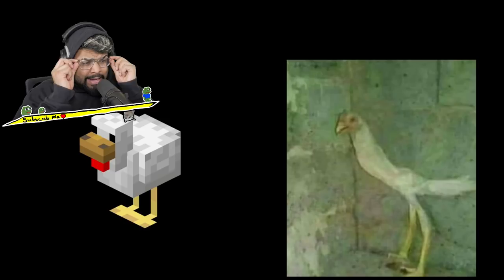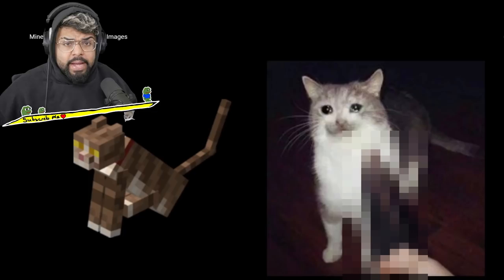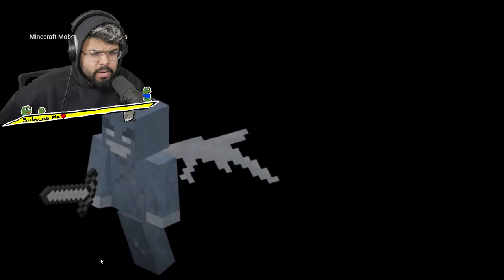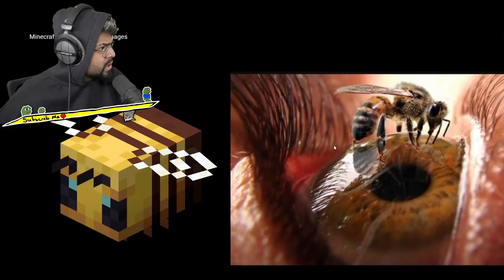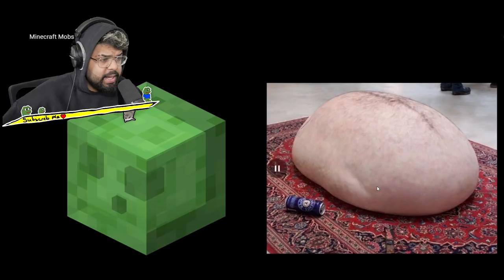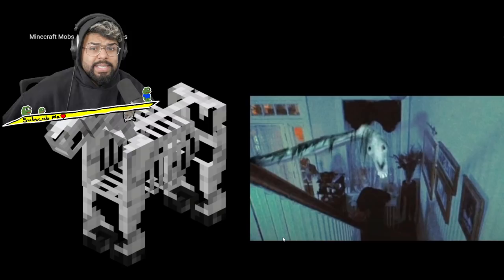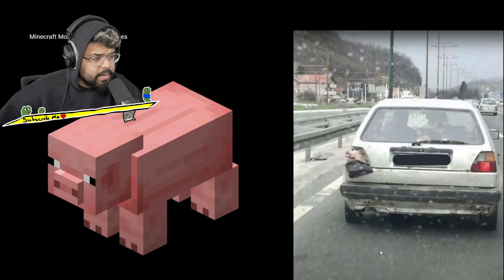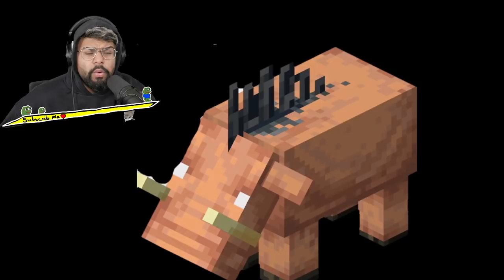CURSED REAL LIFE MINECRAFT MOBS..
Today we will be looking at the most cursed real life Minecraft mobs! DO NOT WATCH THIS AT NIGHT.. they are creepy.